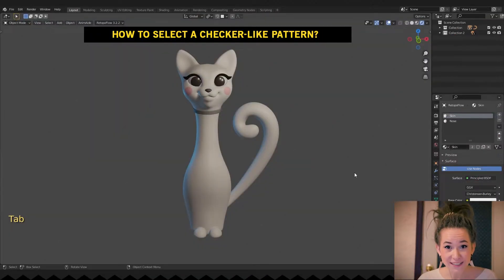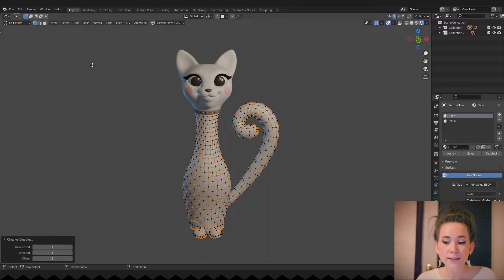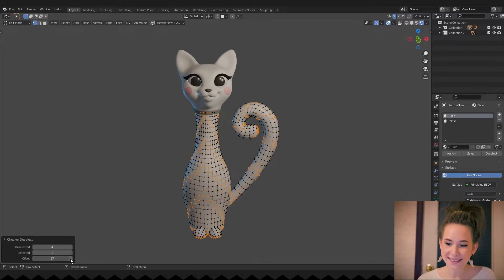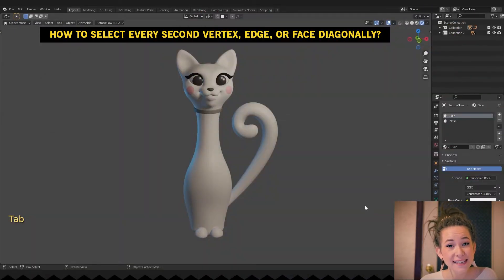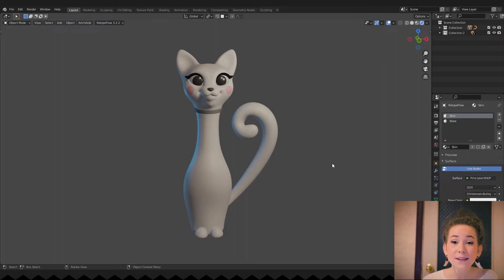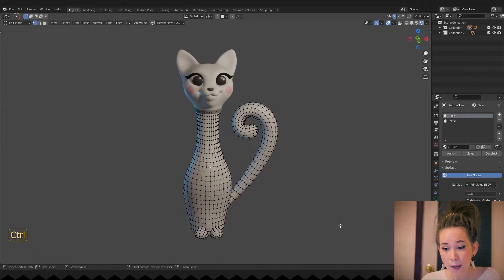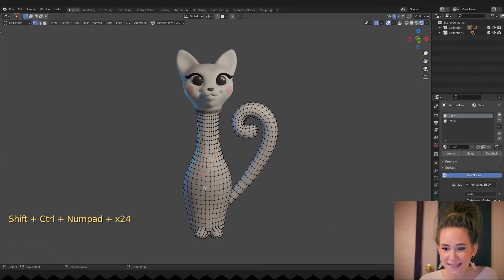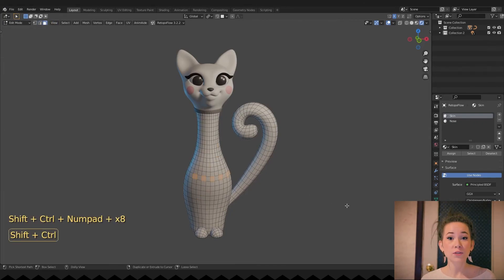How to select every other vertex, edge, and face loop in Blender? Straight and diagonal.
Hello! ❤️️
How to select every second or third loop in Blender? There are several ways to make selections like that. So stick with me, and I will show you!

⌚ Timestamps:
00:00 Intro
00:17 Select every other vertex
00:53 Select vertices in a checker-like pattern
01:23 Select every other edge or face loop
02:06 Select vertex, edge, face diagonally or strait hotkey
02:55 Ending